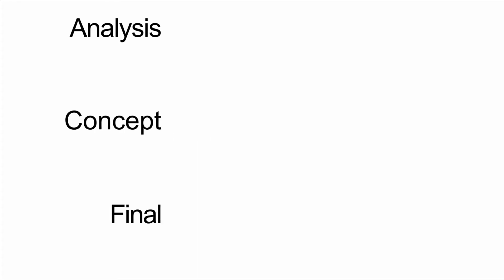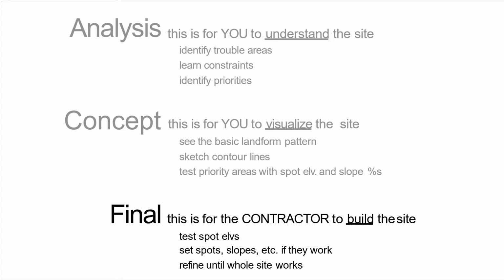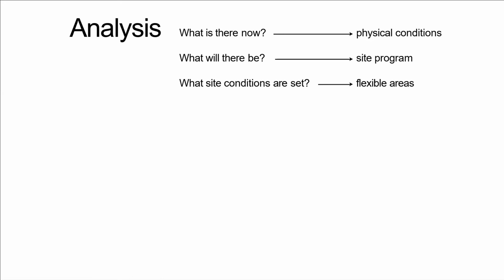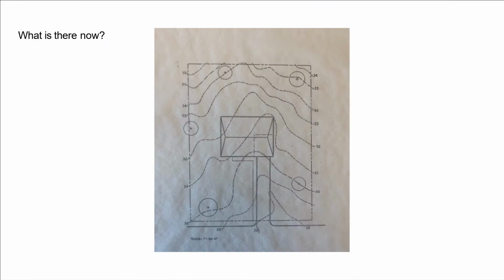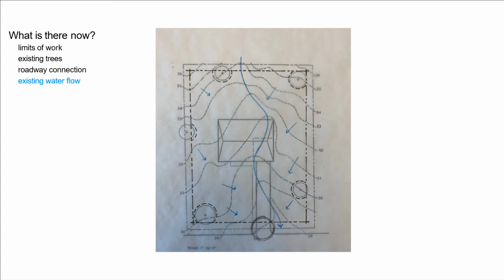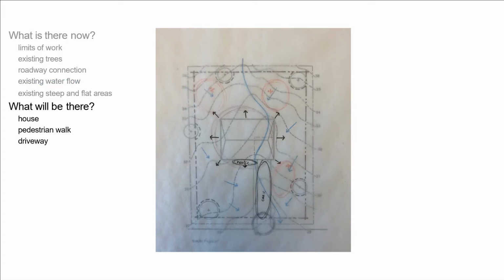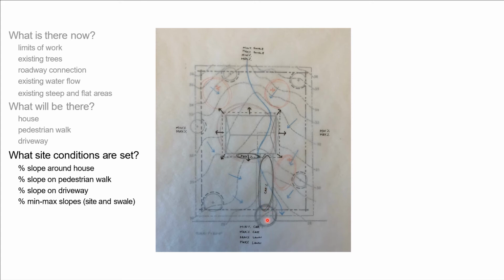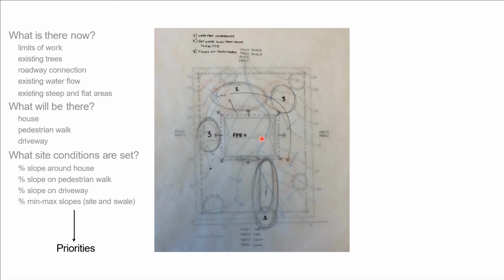L235 Grading Process part 1 video